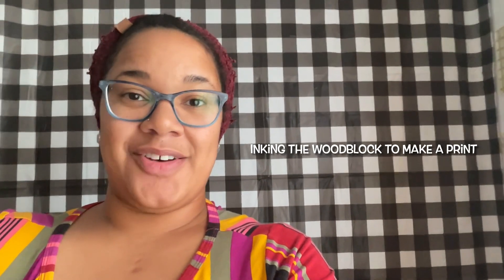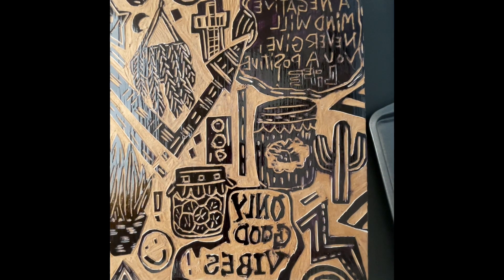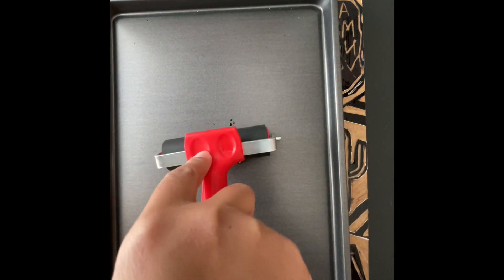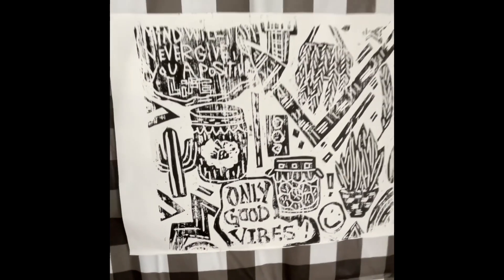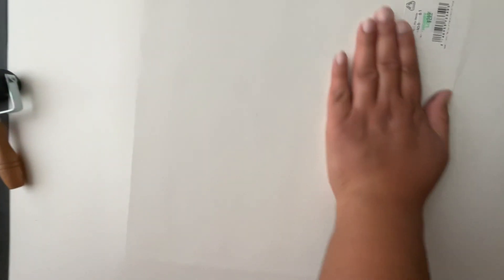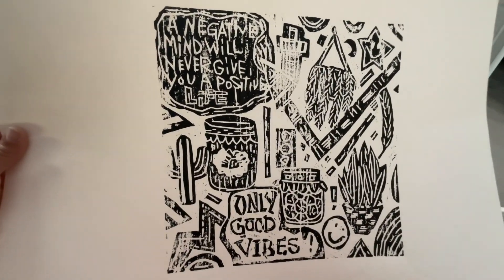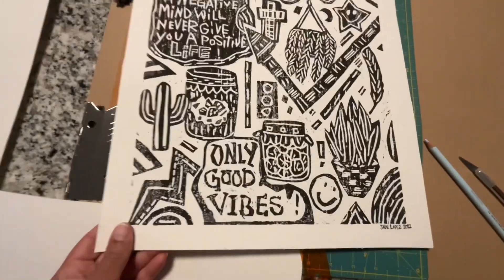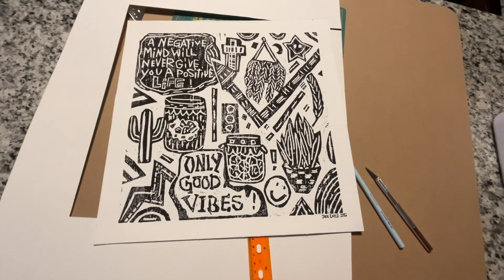Inked up the woodblock and made a print or 2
Inked up the woodblock and made a print or 2. Tutorial. Tools used. How I trim down my paper after printing.